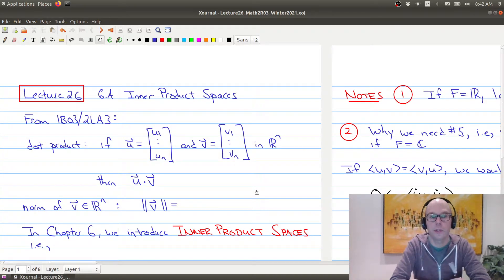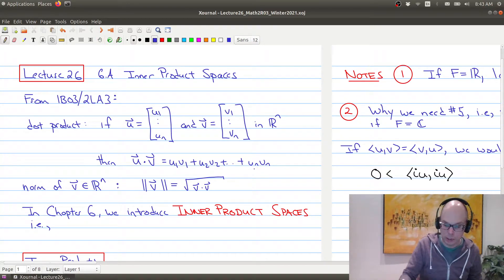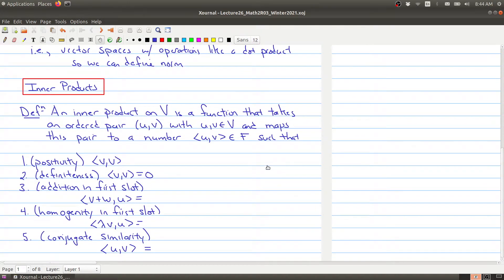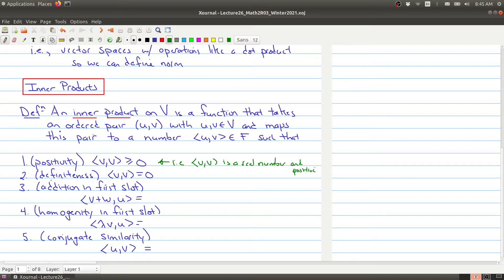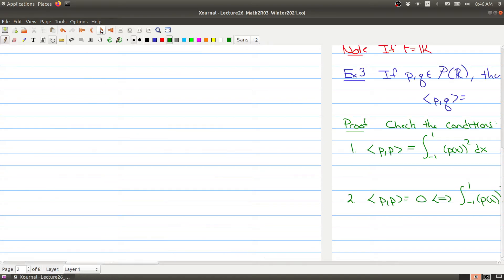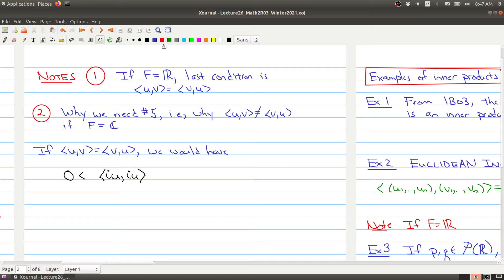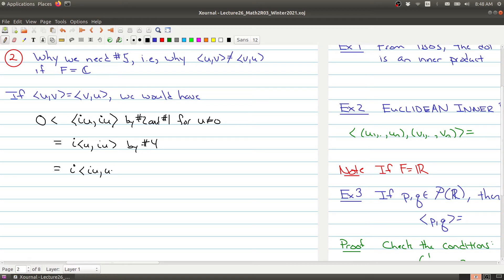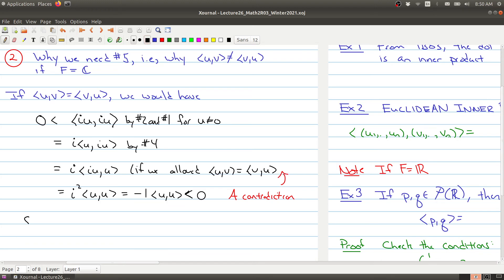Lecture 26 Part 1 Math 2R03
In Lecture 26 we introduce inner product spaces.  In Part 1 I introduce an inner product.